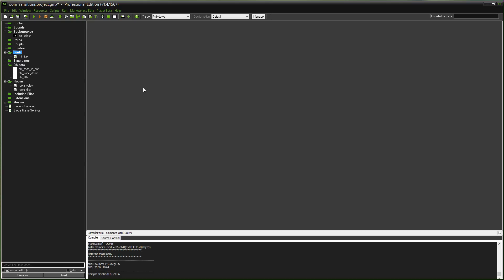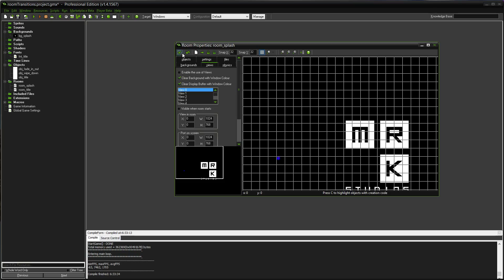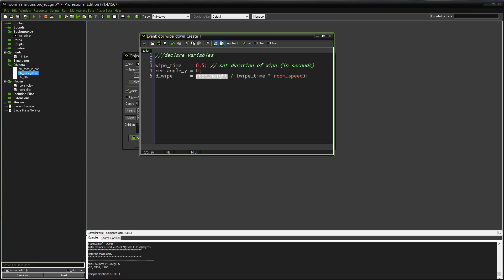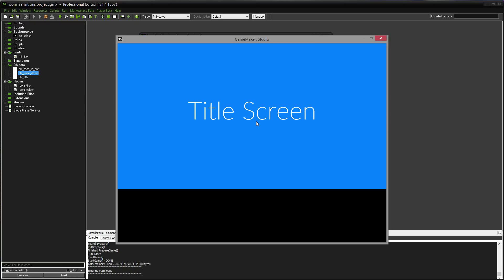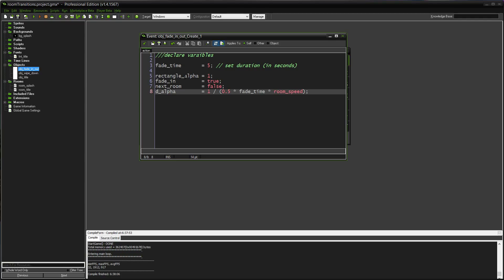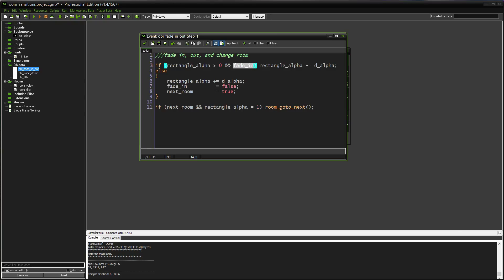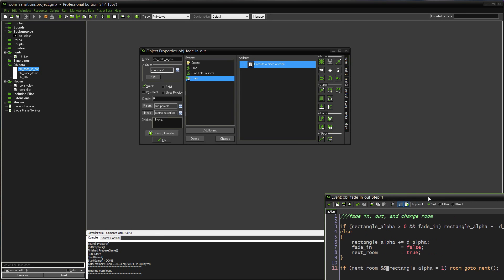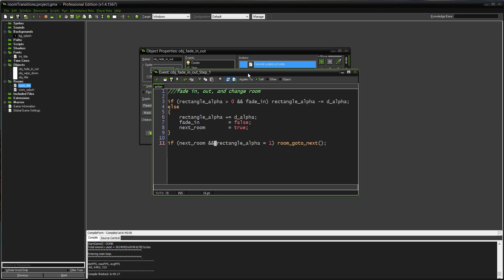GameMaker: Room Transitions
Use the draw event to create fancy transitions between rooms.